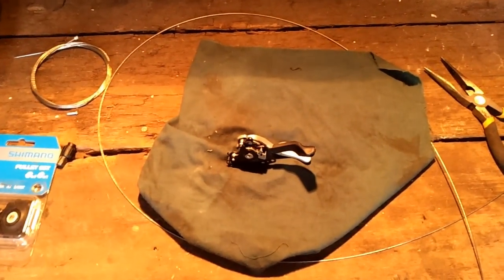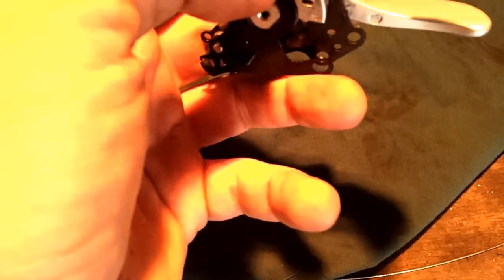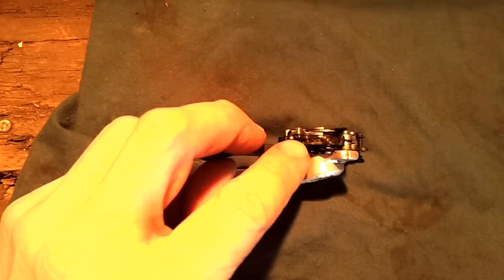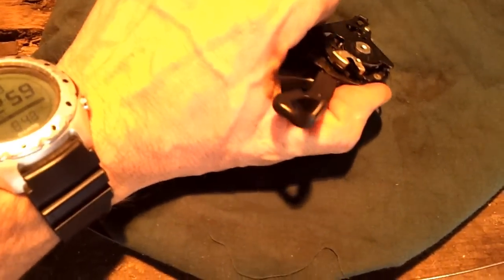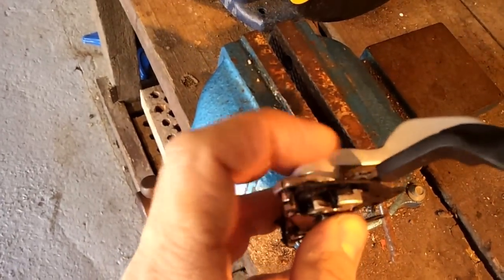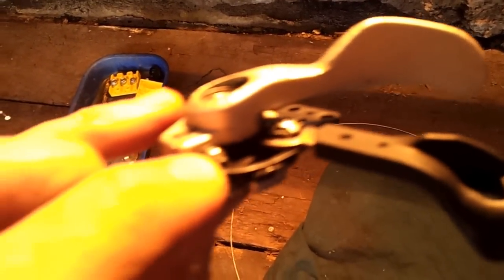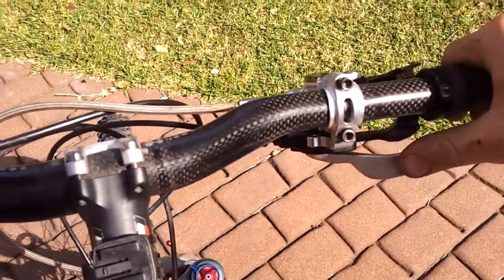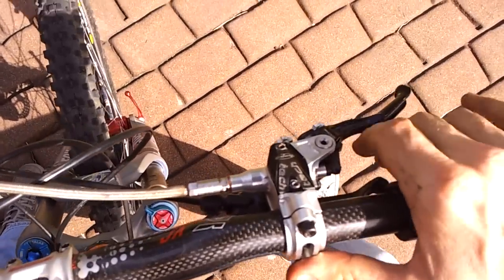How to repair Shimano XT Shifters that won't downshift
Sorry for the awful filming of this video, I'll try better next time.

Anyway, if you get any extra life out of your XT Shifter, then I'm glad to have been some help. It's apparently common for the rear shifter to stop downshifting. This is my bodge to get around spending another $100 odd dollars.

Cheers